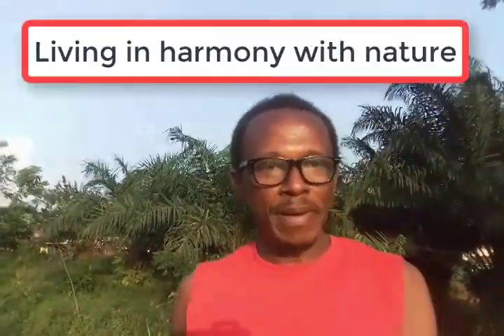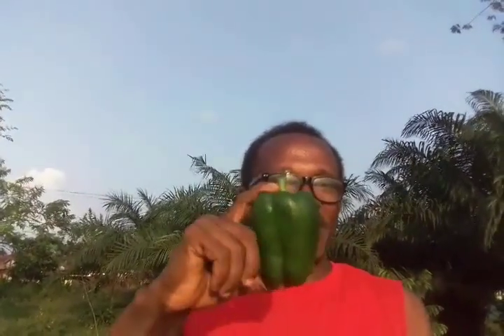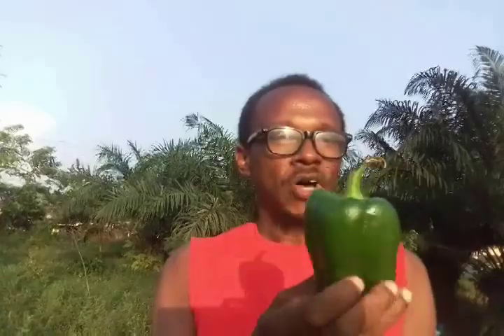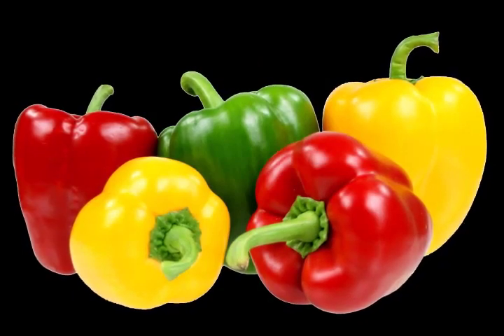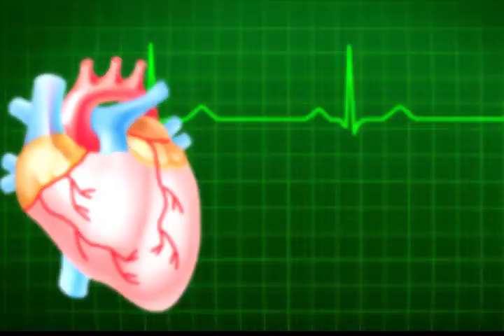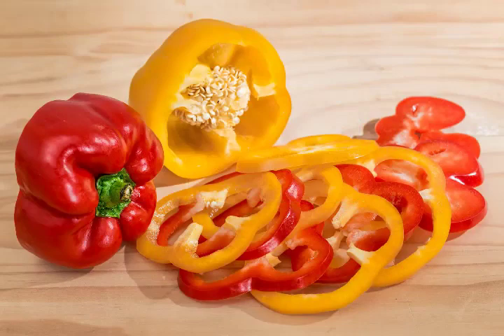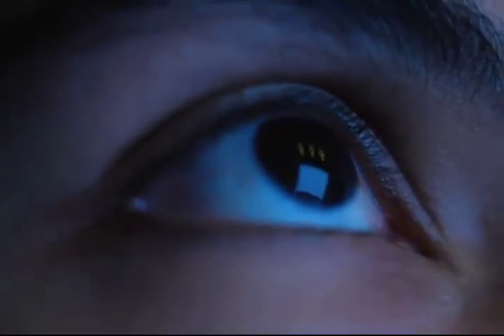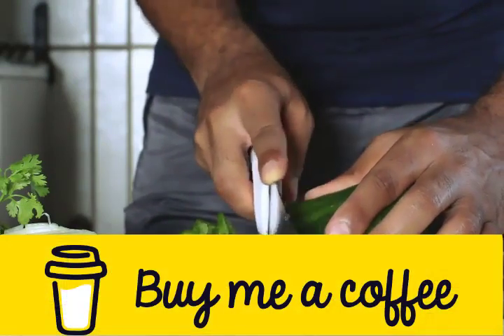Unlocking the Power of Bell Peppers: The Ultimate Guide to their Health Benefits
Bell peppers are a delicious and nutritious vegetable that is packed with vitamins, minerals, and antioxidants. They have been shown to offer a number of health benefits, including:
Boosting the immune system
Reducing inflammation
Improving heart health
Protecting eye health
Promoting healthy digestion
Aiding in weight loss

Bell peppers, with their vibrant colors and distinct flavors, are not only a culinary delight but also a nutritional powerhouse. Join us as we uncover the extensive range of health advantages these colorful vegetables offer, from boosting immunity to promoting eye health and much more. Discover why bell peppers should be a regular addition to your diet for a healthier, more vibrant life. Watch now and elevate your well-being with the amazing health benefits of bell peppers!

🔍 Explore more about nutritious foods and their benefits on Simply Natural
👍 Like this video and share it with those on a journey to better health.

OR
Thanks for your kind support.  It is appreciated.